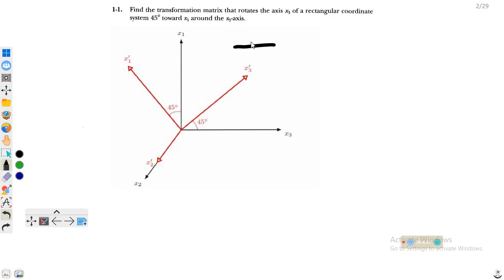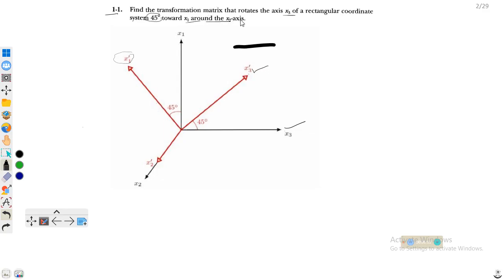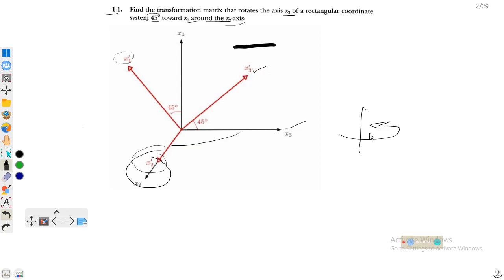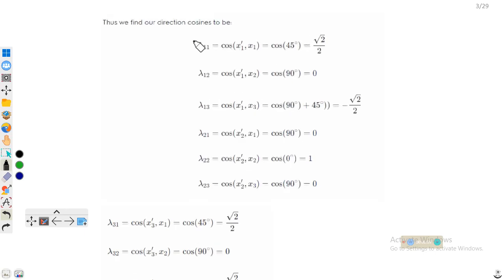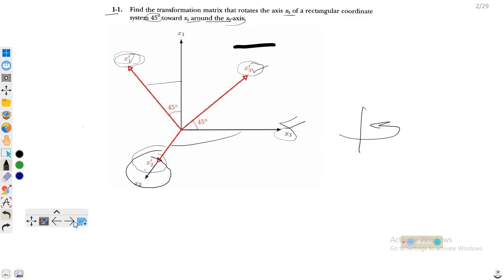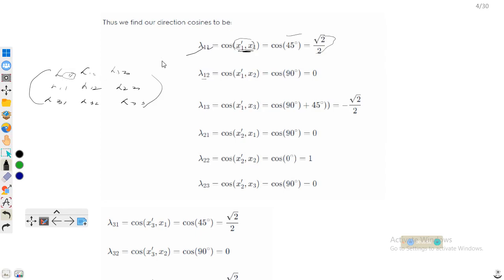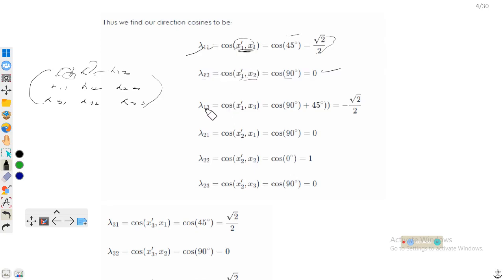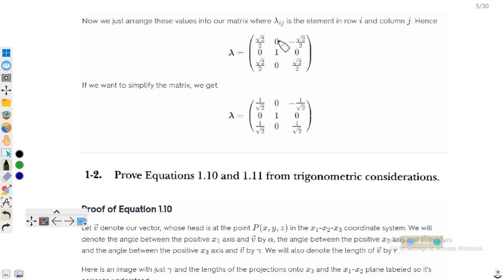Solution manual to classical mechanics by Marion and Stanely chapter 1